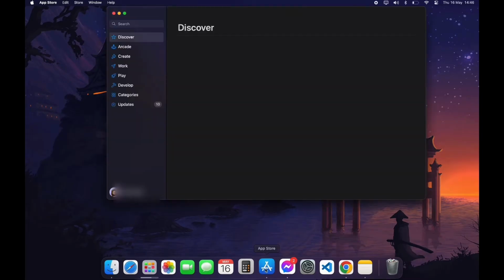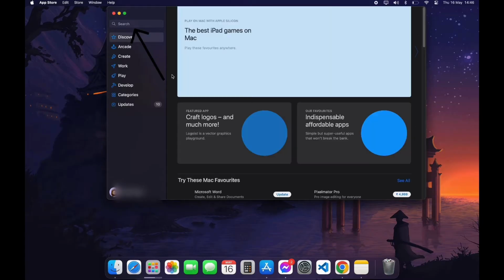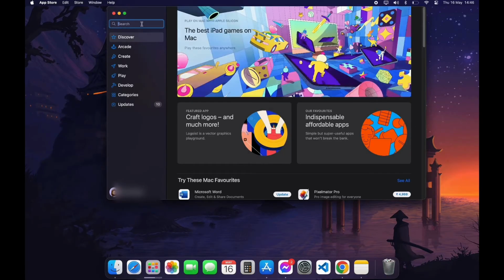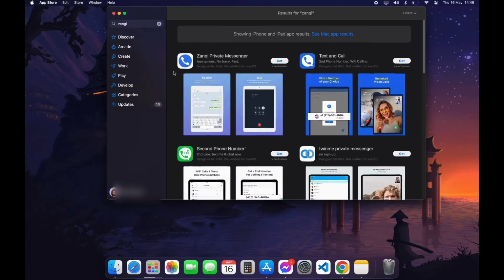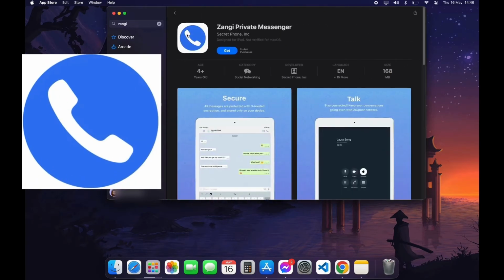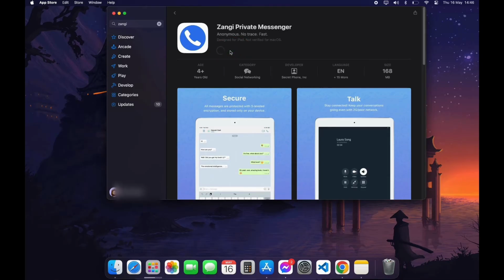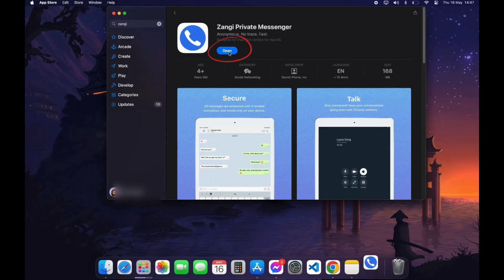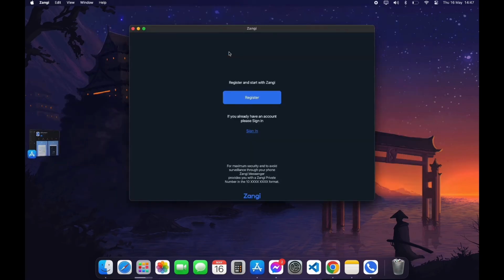How to Download/Install Zangi App on Desktop PC 2024?